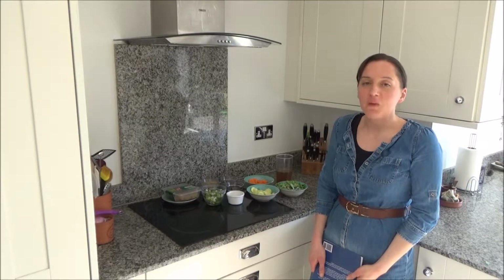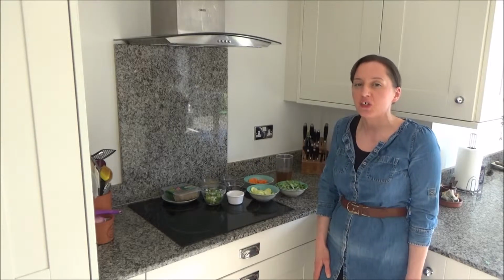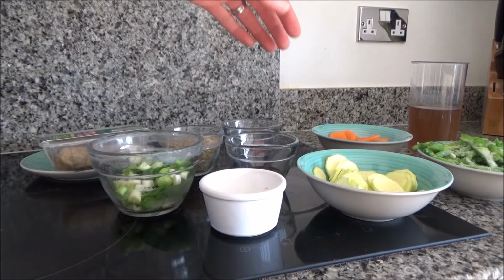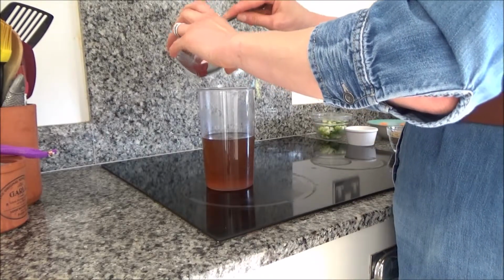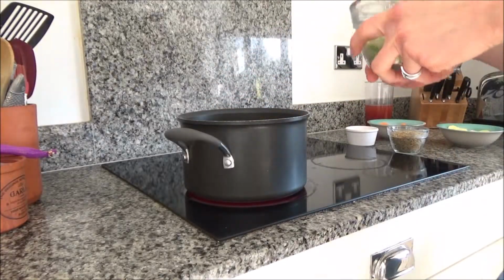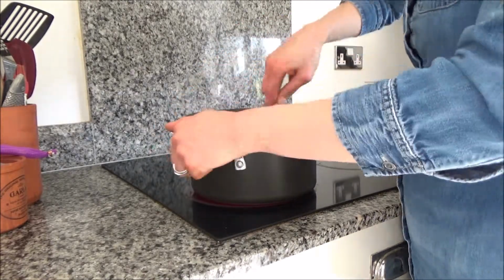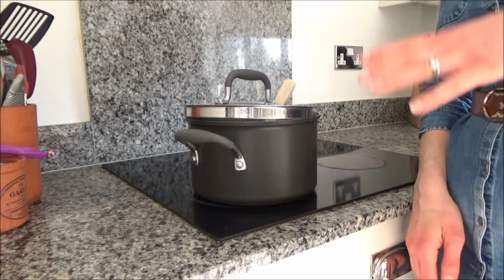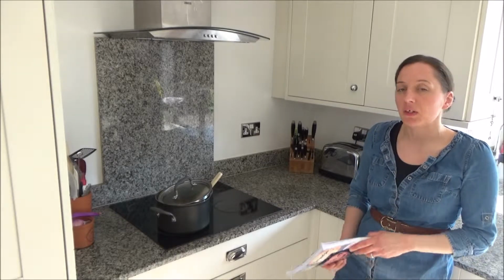Dad's Delicious Sausage Risotto - Gifts from Grandpa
Dad's Delicious Sausage Risotto - Gifts from Grandpa is my NEW video about how to make this fantastic dinner. It's in my NEW recipe book Gifts from Grandpa which is available to buy on Amazon. See you all soon. xxx

Gifts from Grandpa